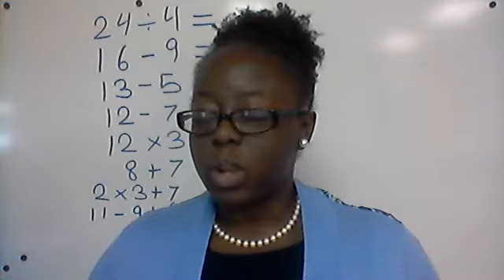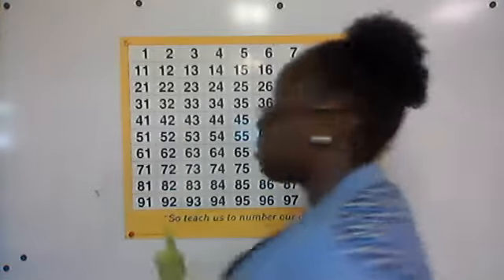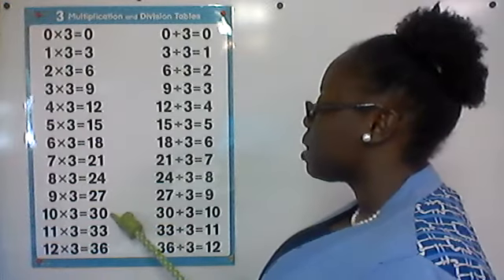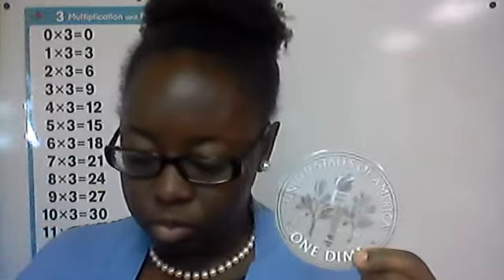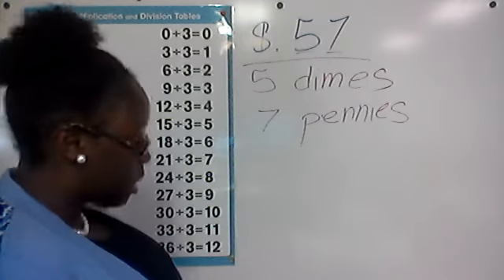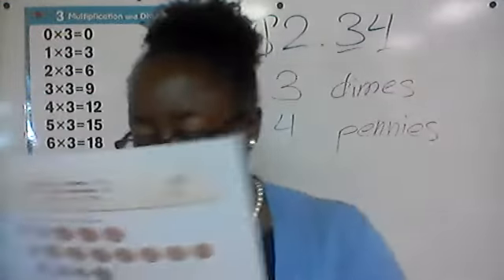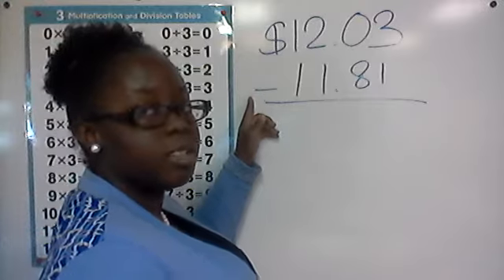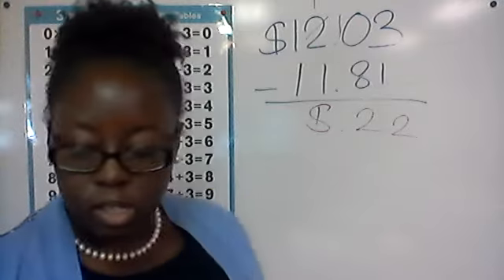Monday 5 11 20 Math Worksheet Page #318